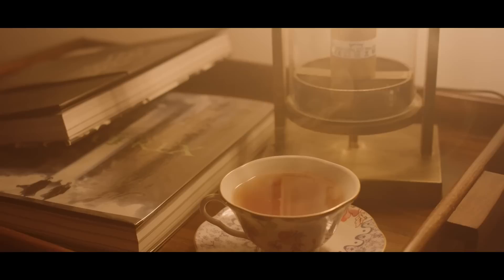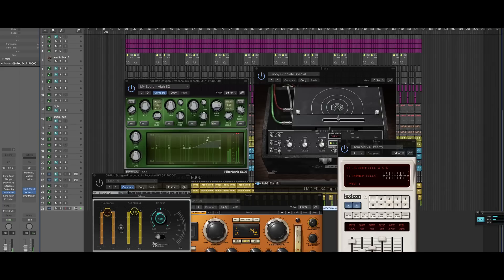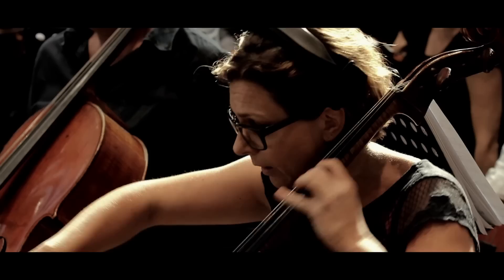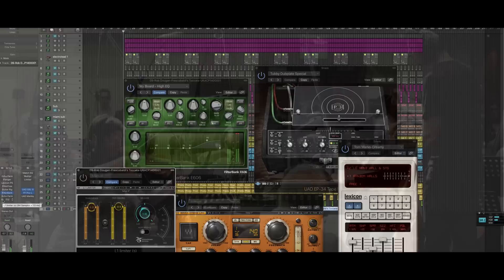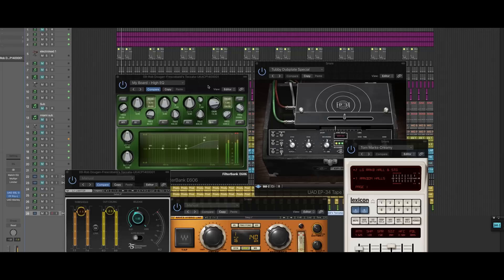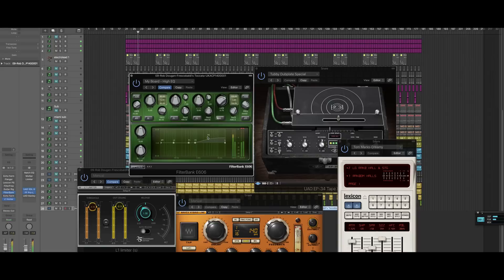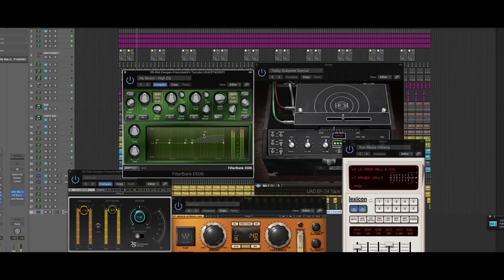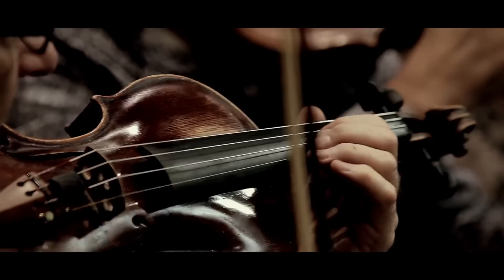Frescobaldi's Toccata Remix